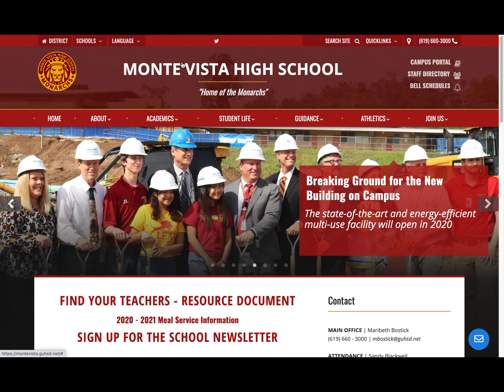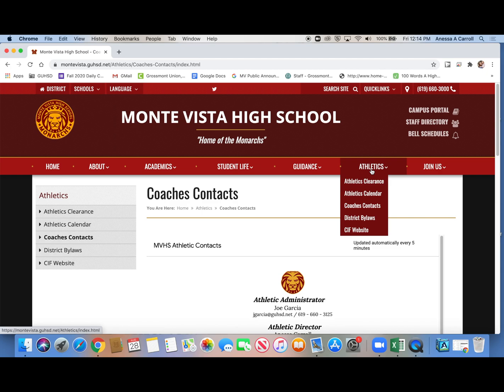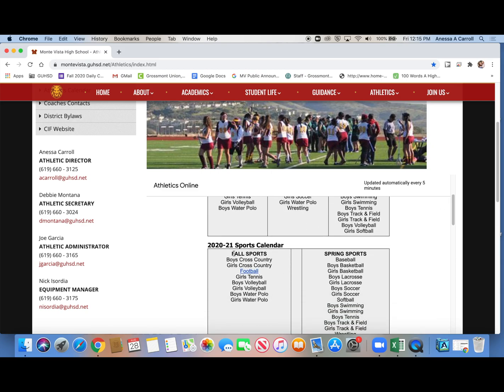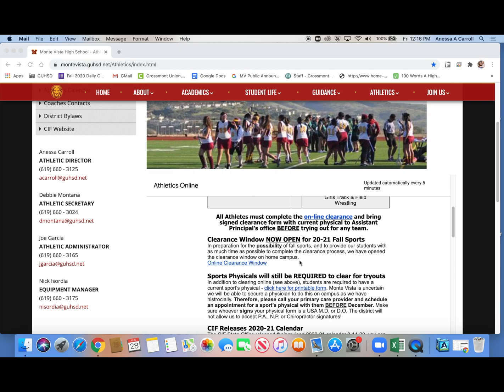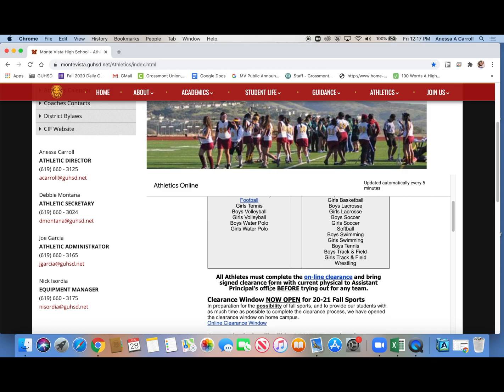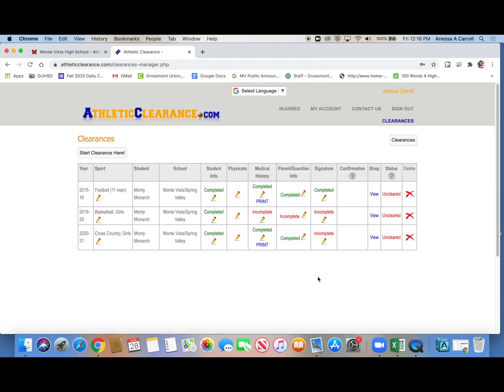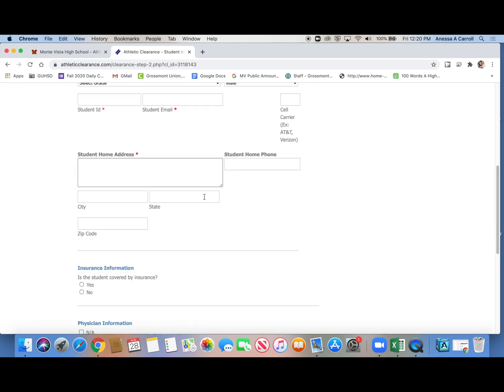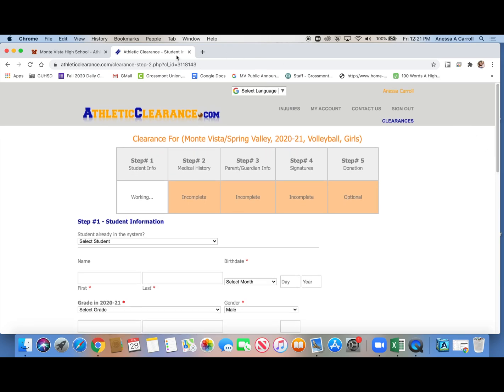Atheletic Video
This video is for anyone who needs more athletic information.